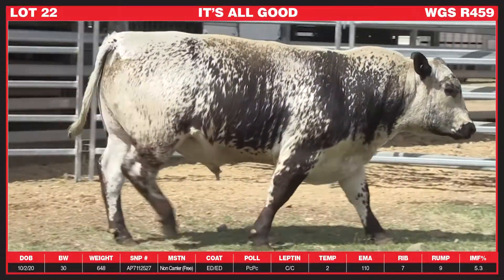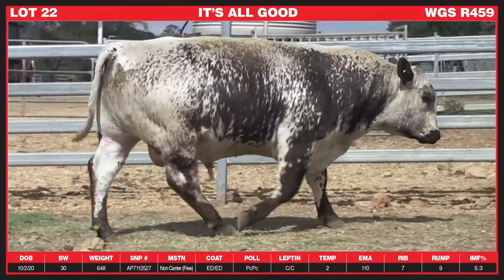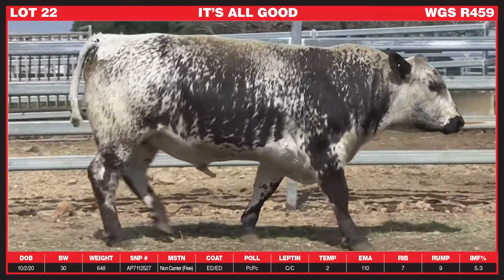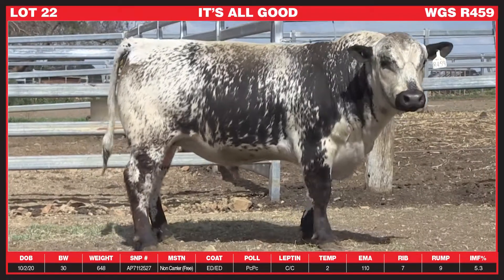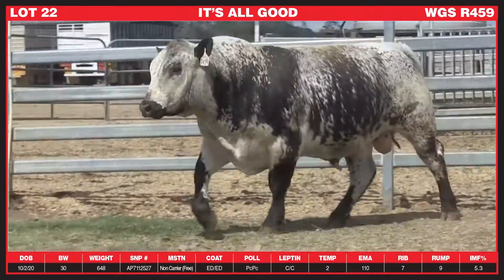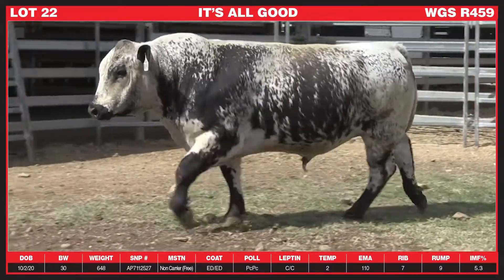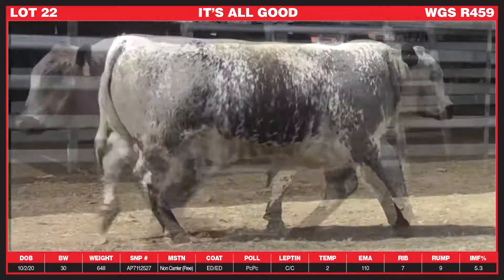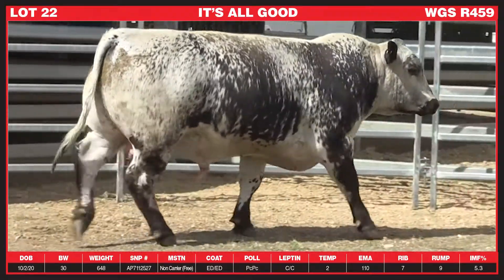Lot 22 WGS R459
Wattle Grove It's All Good R459
Sire: Crocodile Creek F21 Jaws K4
Dam: Riverina Reba K310

Selling 1pm, 16th October 2021
Oberon NSW and online

Thank you to David Bondfield, Palgrove for providing independent commentary.